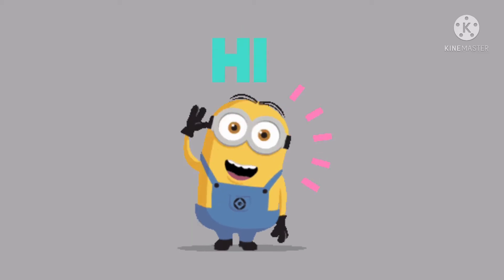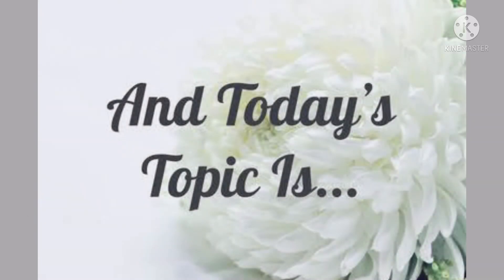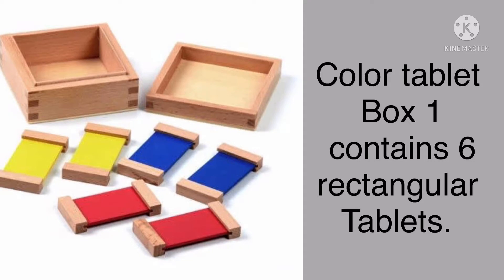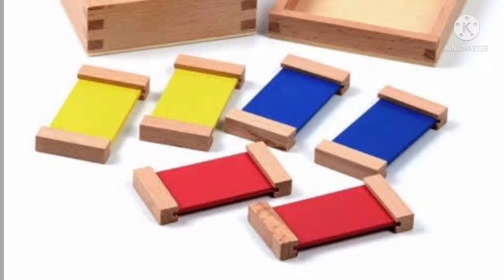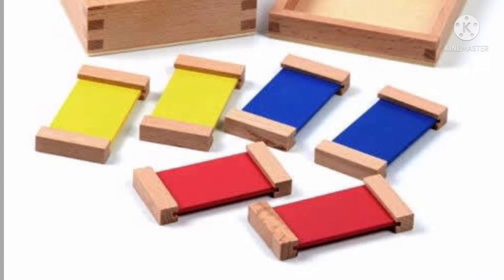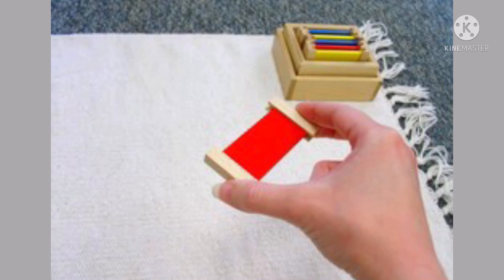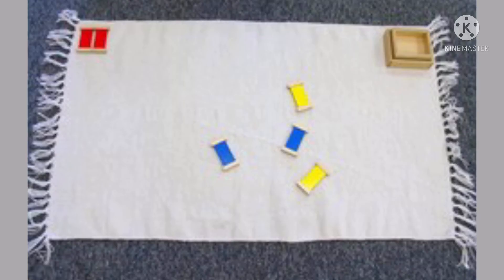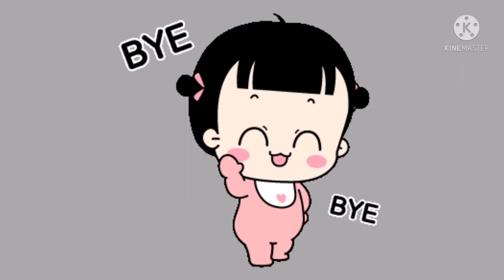Colour Tablet (Primary Colours)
Colours are what makes the world around you a beautiful to see. Primary colours consists of; red, blue and yellow. These colours cannot be made from other colours, rather they can be mixed with one other or other colours to create new colours.
Colour tablets are tools used to help children develop their sense of color discrimination.